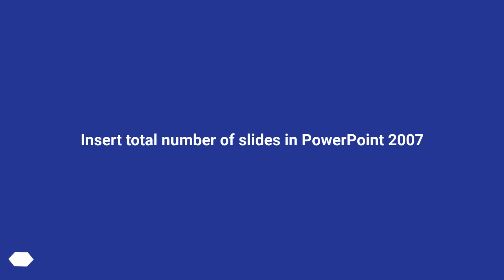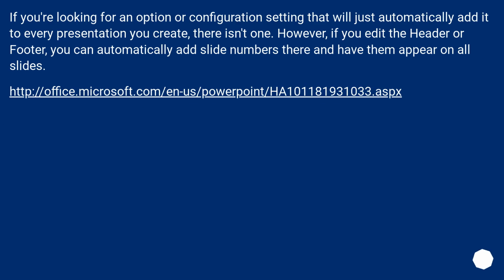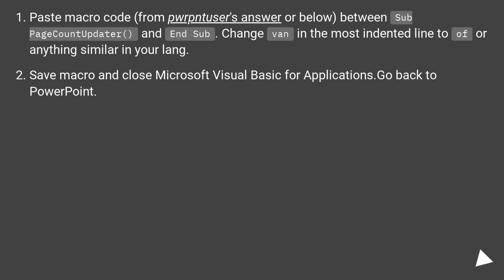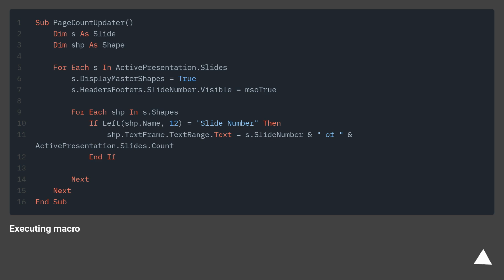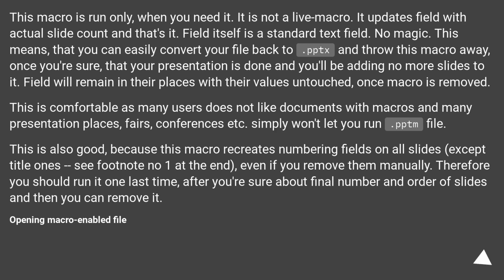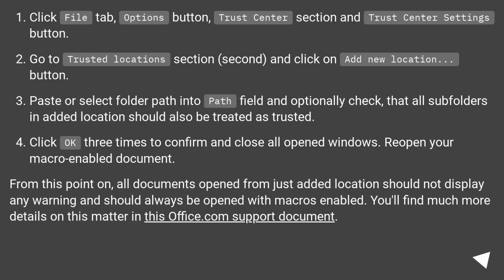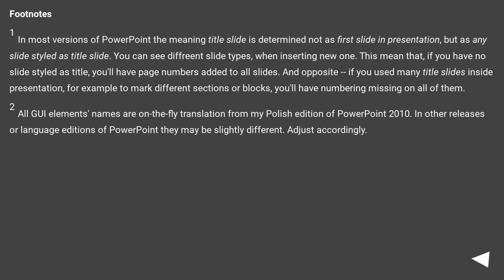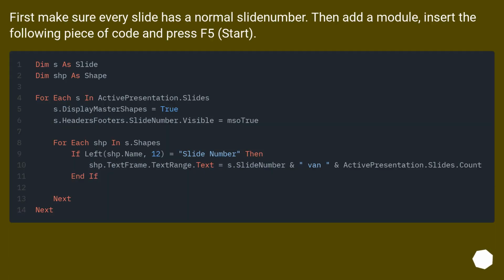Insert total number of slides in PowerPoint 2007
Chapters
00:00 Question
00:45 Accepted answer (Score 2)
01:11 Answer 2 (Score 7)
06:43 Answer 3 (Score 5)
07:09 Answer 4 (Score 3)
07:25 Thank you